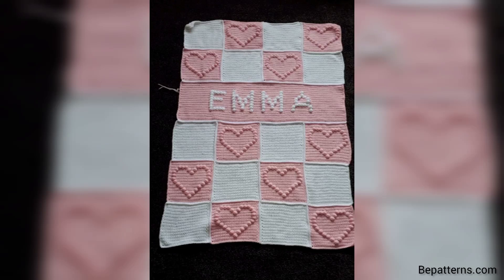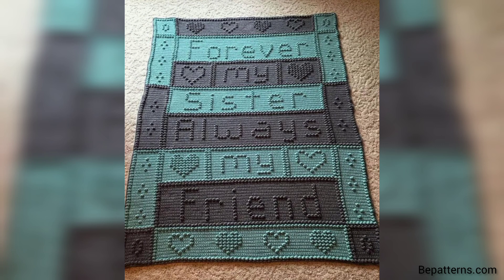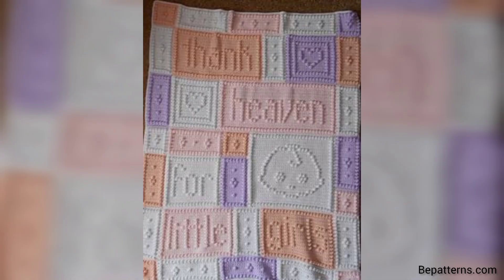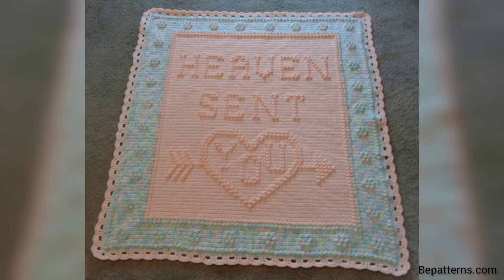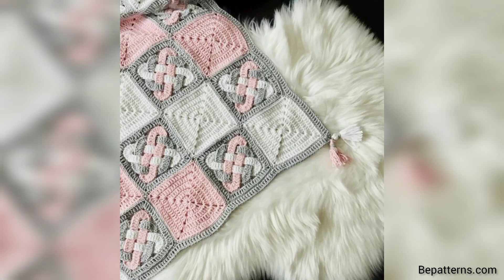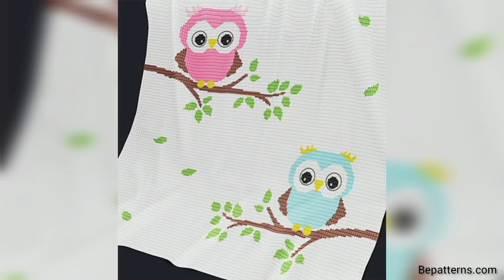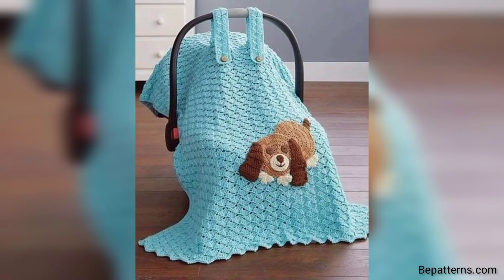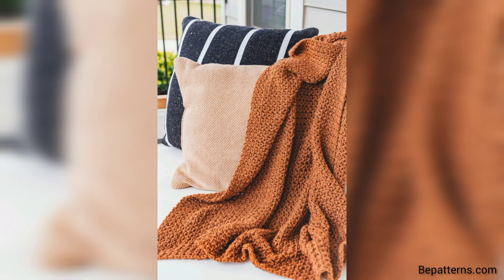Easy crochet blanket - crochet blanket for baby